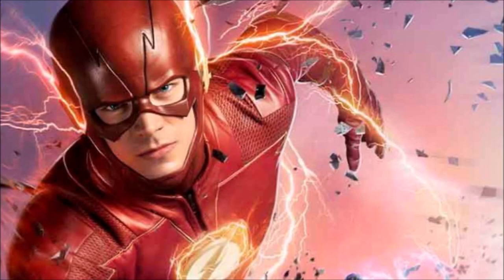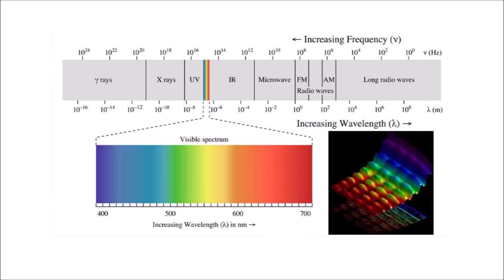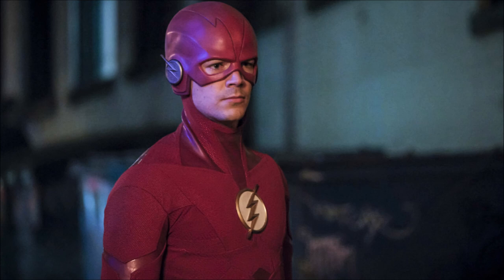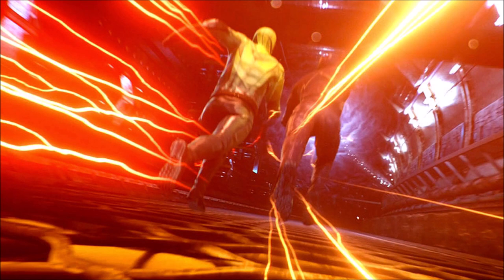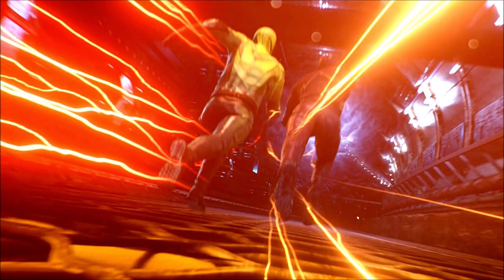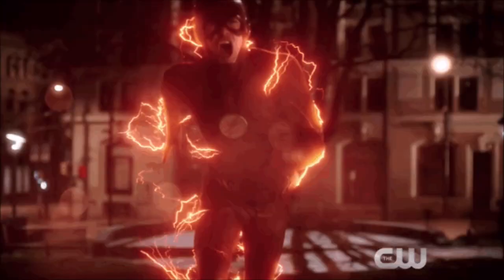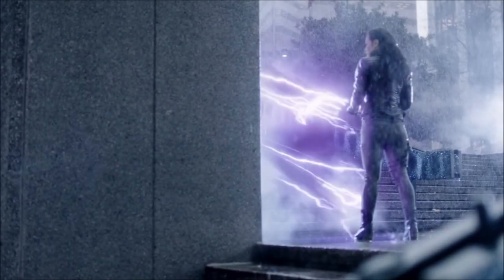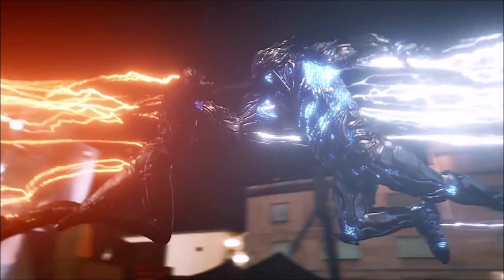How Fast GODSPEED Will Be & LIGHTNING Explained - The Flash 5x18 Promo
Godspeed is coming next episode... we talk about his lightning colour and how fast he will be!